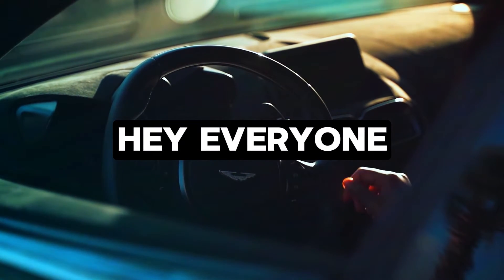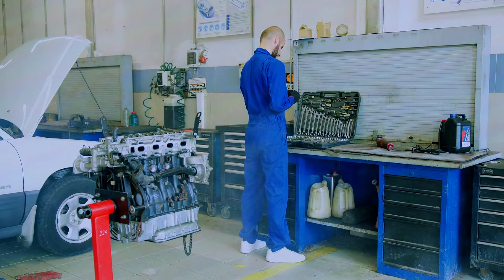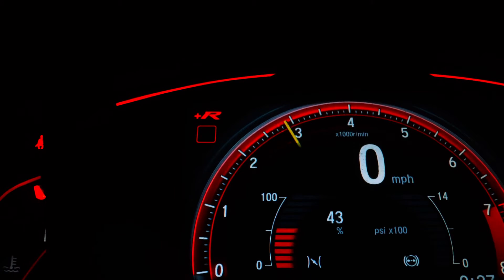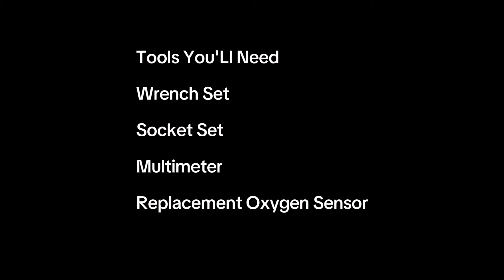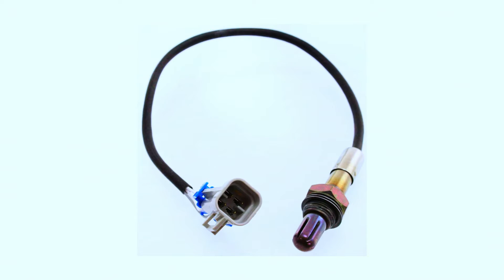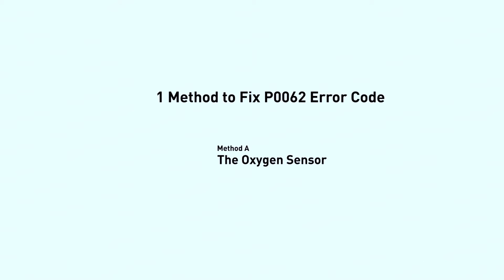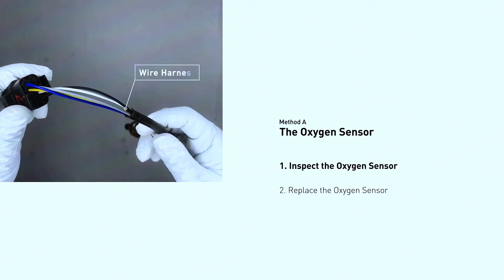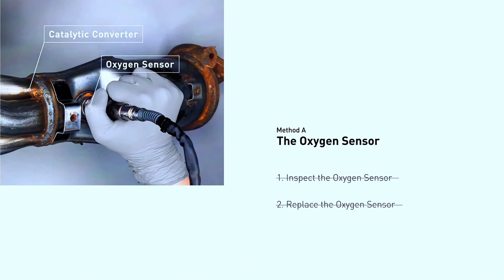P0062 OBD Code Explained: How to Fix Oxygen Sensor Heater Circuit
In this informative video, I guide you through a step-by-step process for diagnosing and fixing an engine management light issue related to the P0062 trouble code. Specifically, we’ll focus on the Oxygen Sensor Heater Circuit and how to address it.

What is P0062? The P0062 code refers to a Heated Oxygen Sensor (HO2S) 3, bank 2, heater control circuit malfunction. It indicates that there’s an issue with the heating element in the oxygen sensor.

Diagnosing the Problem:
First, set your multimeter to the ohms setting.
Connect the meter leads to both of the heater circuit pins on the sensor side of the connector.

Check if the resistance value on your meter falls within the specified range. If not, the heating element inside the sensor likely has high resistance, and you should consider replacing the sensor1.
Fixing the Issue:
Replacing the oxygen sensor itself is often the solution to get rid of the code.

Other potential actions include:
Replacing the ECM or PCM.
Repairing or replacing any damaged oxygen sensor wiring.
Checking and replacing the oxygen sensor fuse if applicable2.

Remember, safety first! Always follow proper procedures when working on vehicles. Happy diagnosing and fixing! 🚗💡

Click the link below for a limited-time discount!⬇️
✅👉Best OBD2 Scanner:

Search terms and questions you might be thinking of related to P0062 OBD Code Explained:

P0062 OBD code
HO2S heater control circuit code
Bank 2 sensor 3 problem
Oxygen sensor heater circuit malfunction
Check engine light code P0062
Repairing P0062 trouble code
OBD-II code P0062 meaning